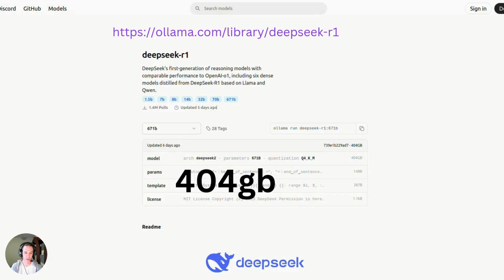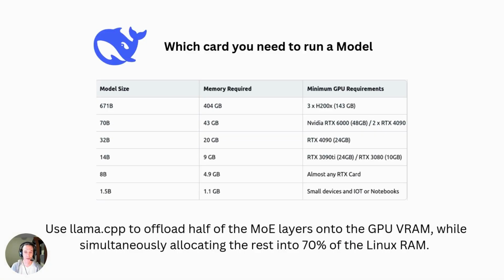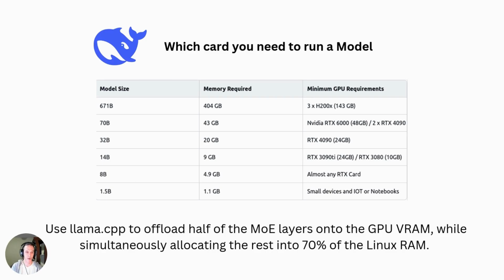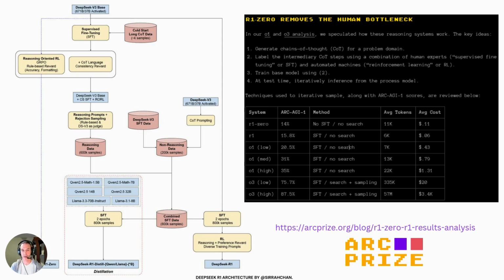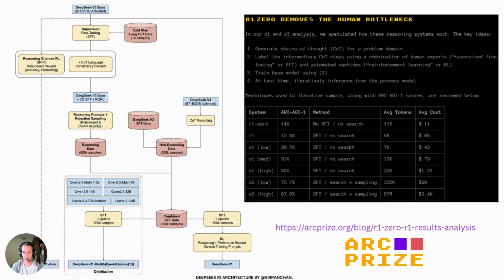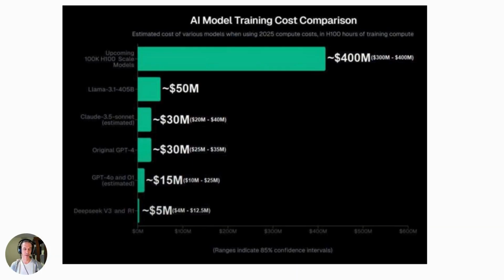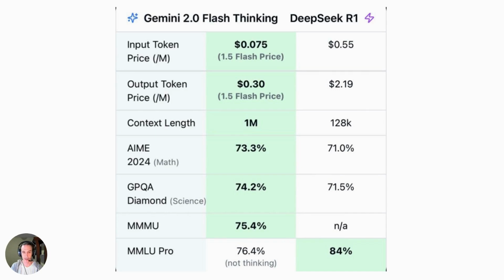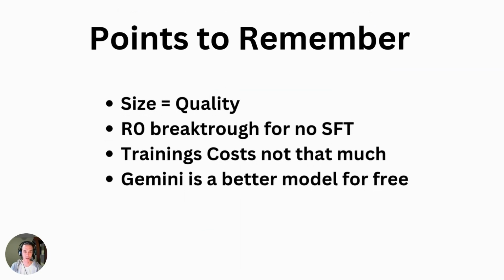DeepSeek R1 Versions and Information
A detailed review of DeepSeek R1 , where you can download it, what you need to run each size model, where you can run it, the ARC tests and why R0 was important, some benchmarks and stats.